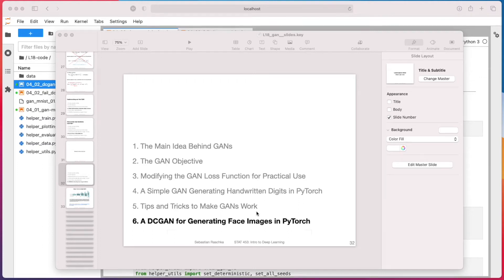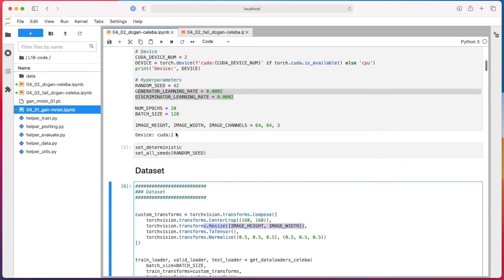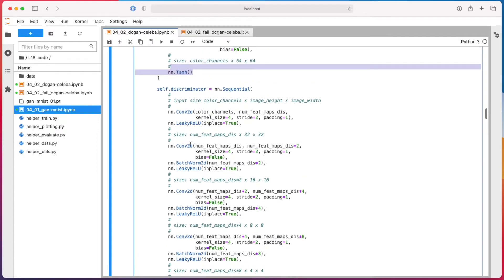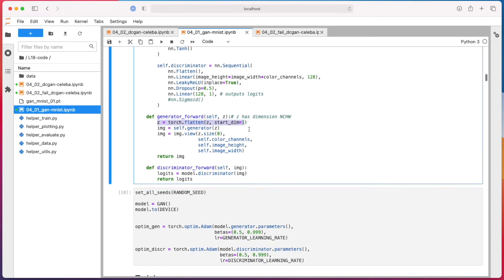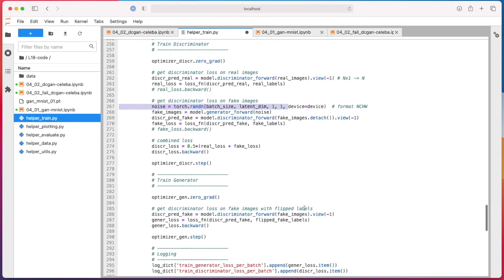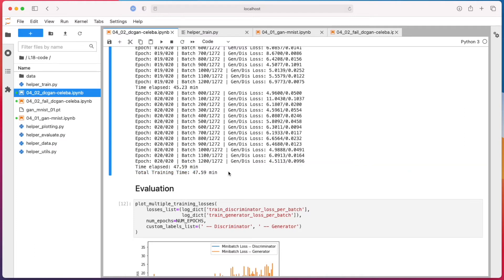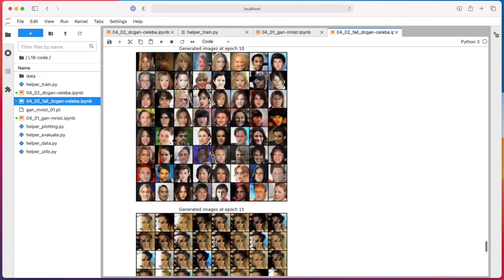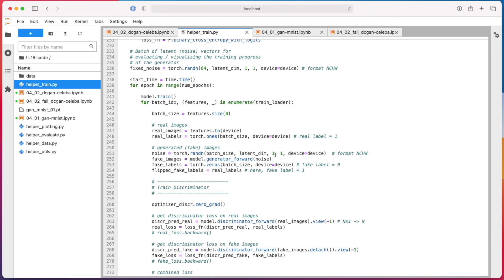L18.6: A DCGAN for Generating Face Images in PyTorch -- Code Example